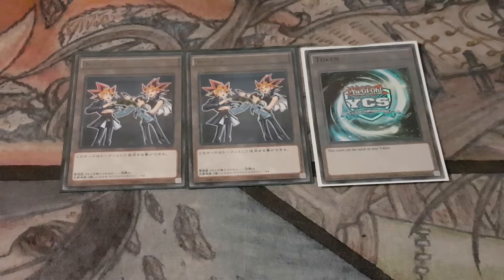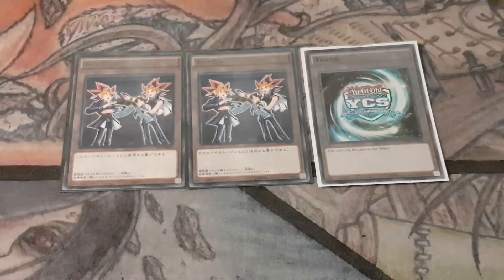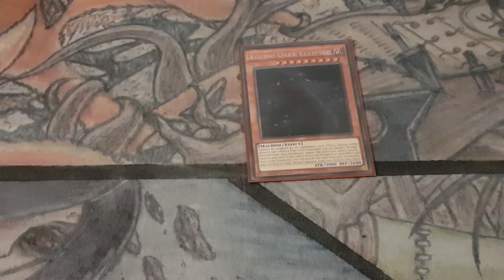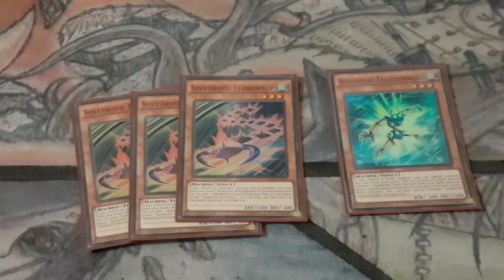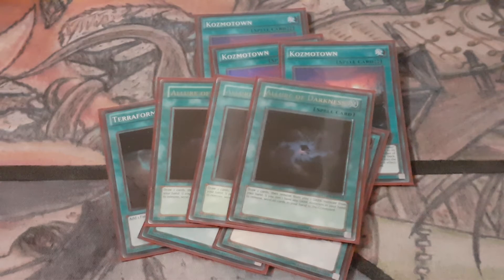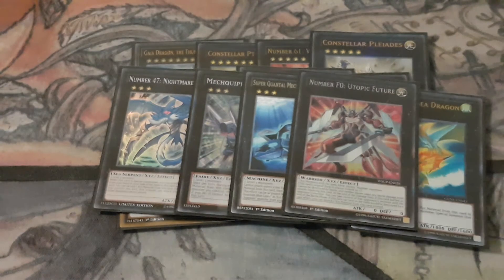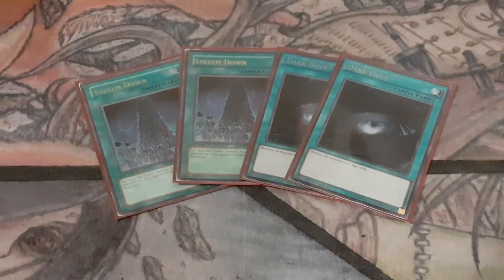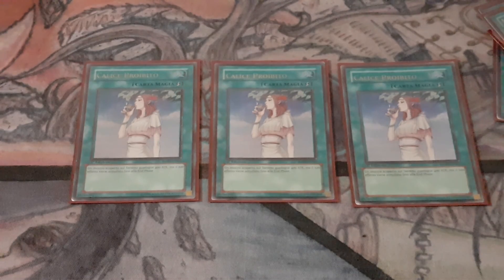First Place Undefeated Fire King Kozmo! Matt Black is back! It's 201...6? Yup!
Fire king Kozmo for the win! First place undefeated at our locals, very competitive locals so I'm happy!! Matches were: Paleozic, ABC, Blue Eyes, Shiranui Zombie Lightsworn and Kaiju Starter Deck thing!